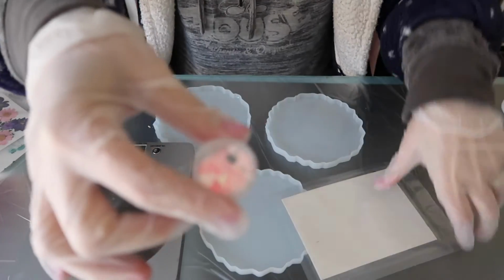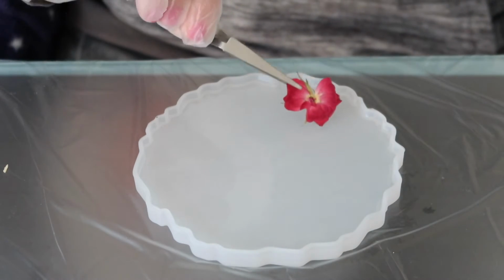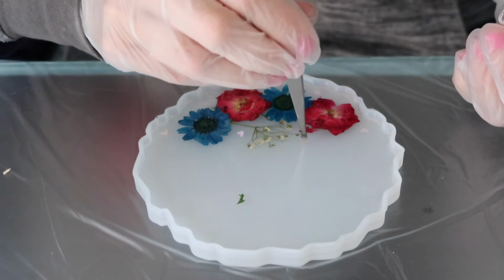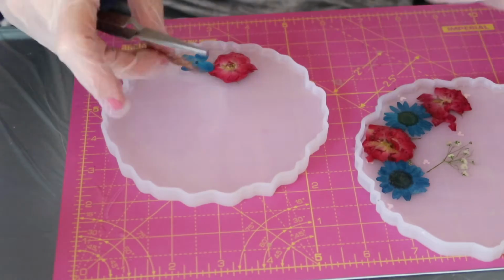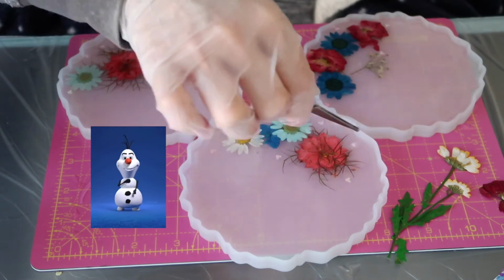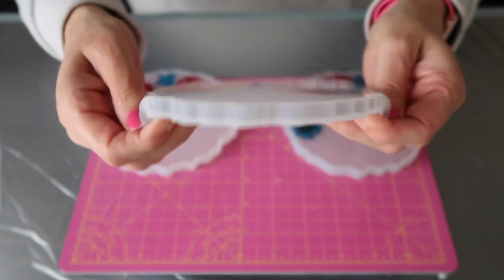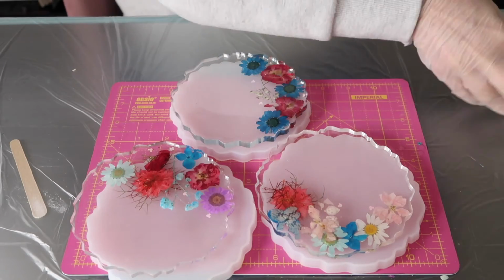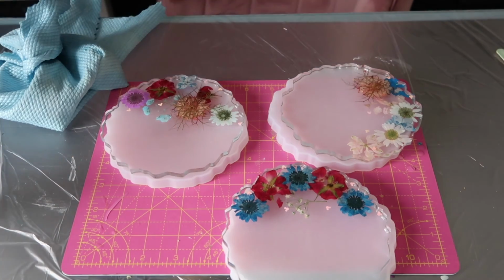RESIN COASTER WITH FRESH PRESSED FLOWERS // Full end to end tutorial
This is how i made this stunning (well i think it is 😂 ) Resin Coaster!

If you would like to buy us a Frappuccino here is the link 🍾